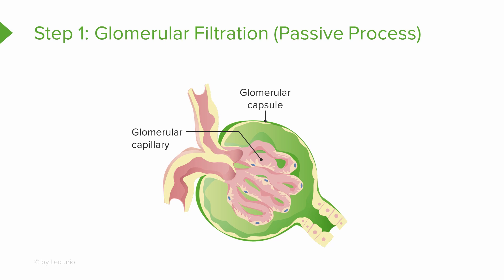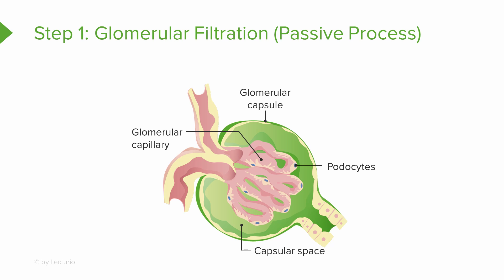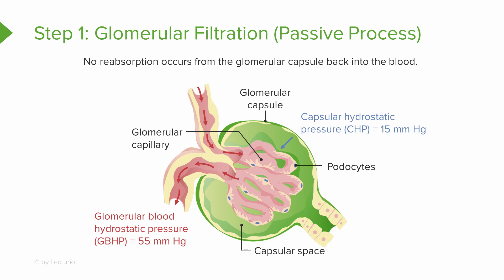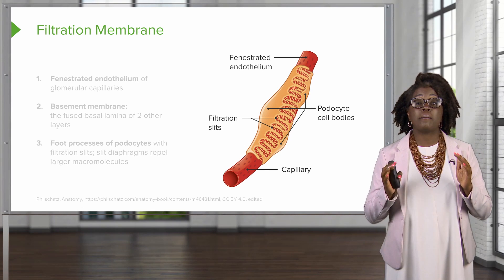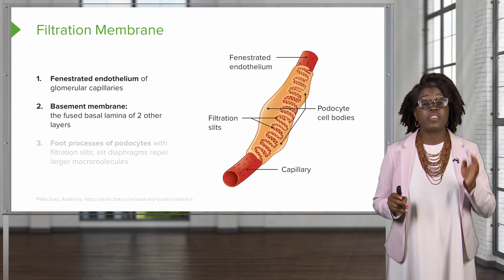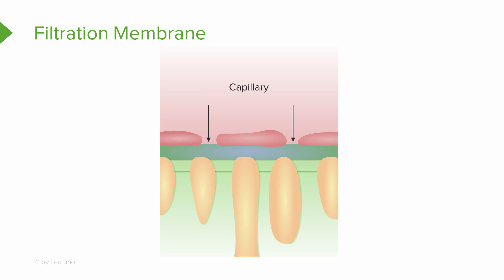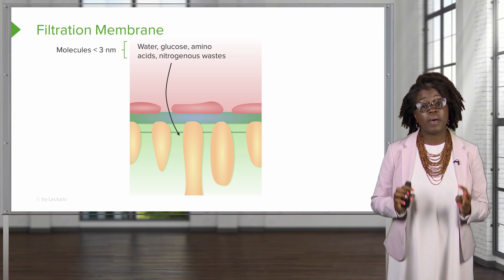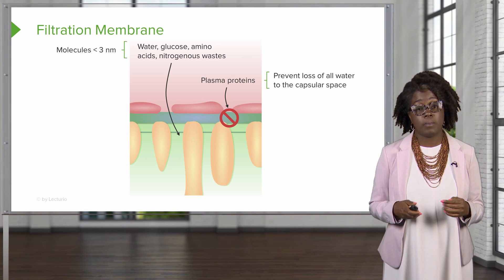Filtration Membrane – Physiology | Lecturio Nursing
In this video “Filtration Membrane” you will learn about:
► the histology and physiology of glomerular filtration in the kidneys
► the histology of the 3 layers of the glomerular filtration membrane
► the selective filtration of substances across the filtration membrane

This video is part of the Lecturio course “Physiology: Urinary System” ► WATCH the complete course

► LECTURIO is your smart tutor for nursing school: Learn the toughest NCLEX® topics with high-yield video lectures, integrated quiz questions, and more. Register now to study anytime and anywhere you want